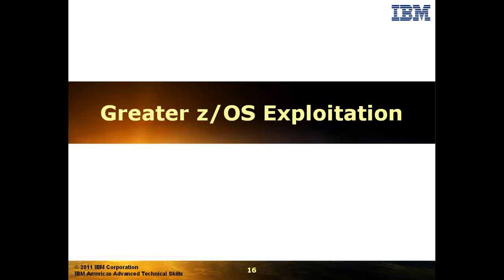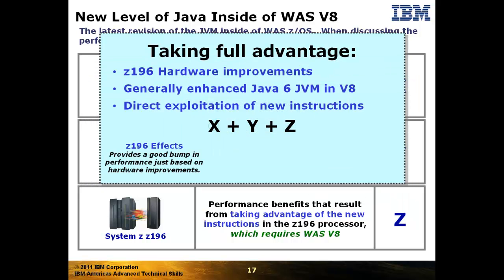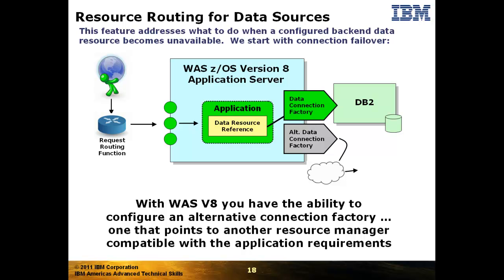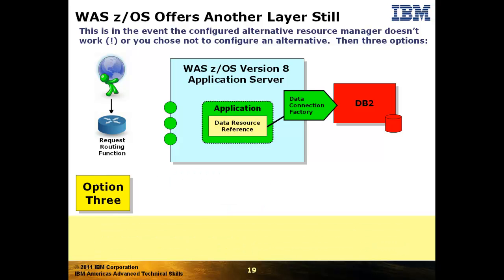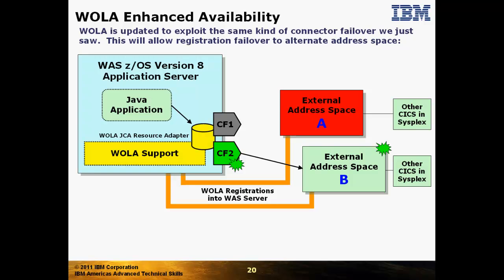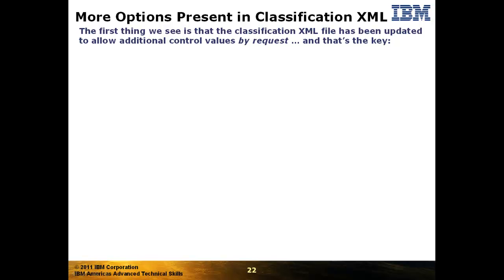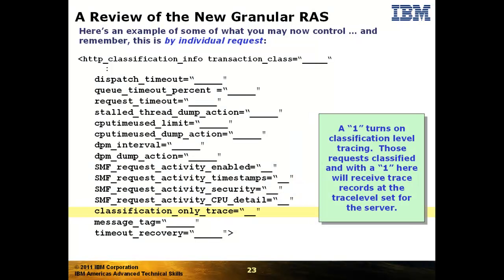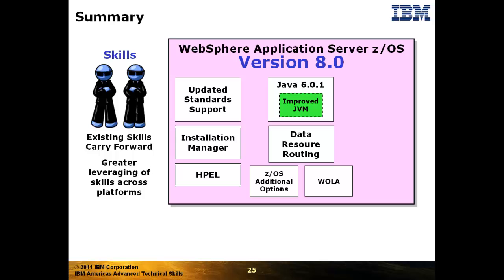WASZOSV8 - Intro to WAS V8 - Part 4 of 4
In this final section we look at z/OS-specific functionality -- a new JVM inside the delivered Java, data resource routing around failures and a new level of granular control over RAS functionality.